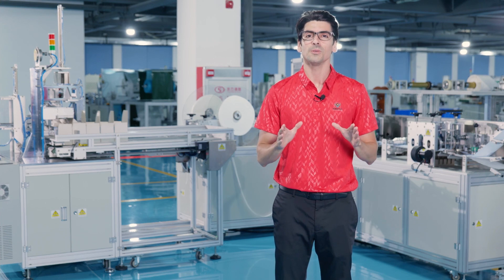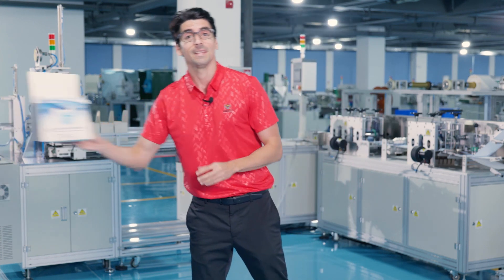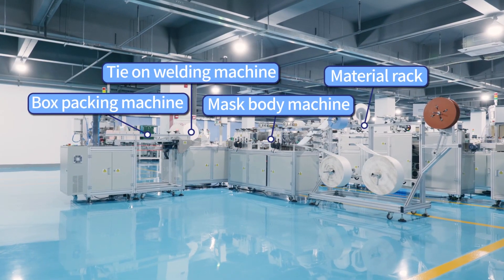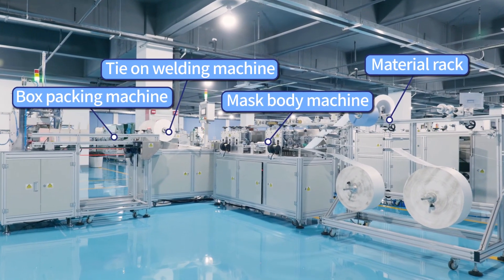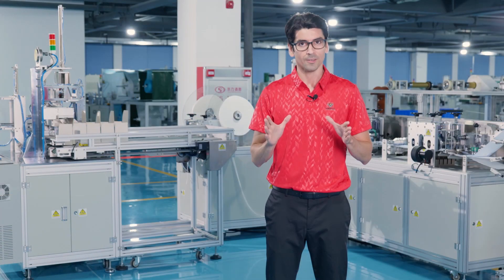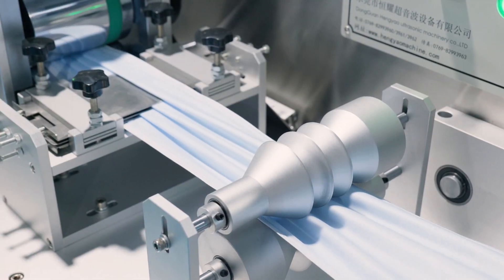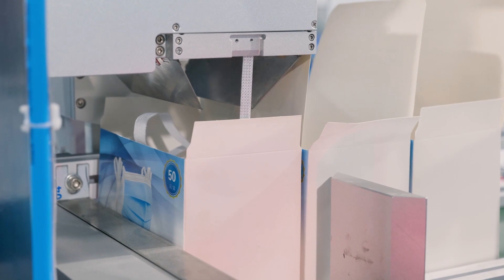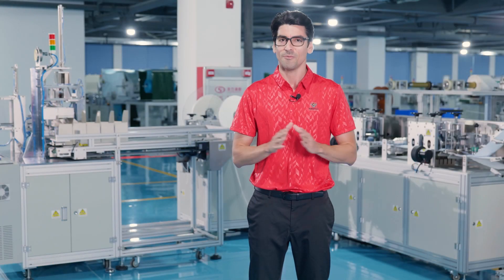Automatic Tie Up Mask Welding Machine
This machine is for making tie up mask,including auto material feeding and earloop welding and counting.Mask blank feeding need 1 person and earloop welding automatically.